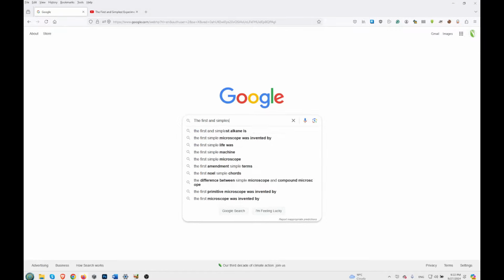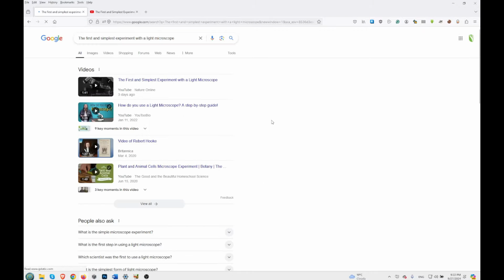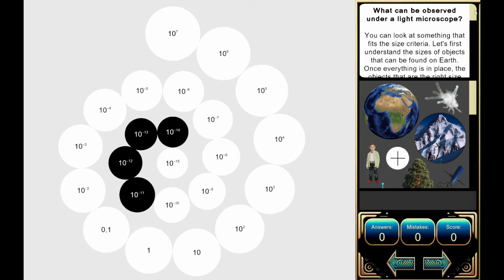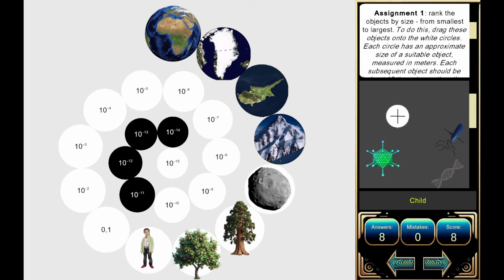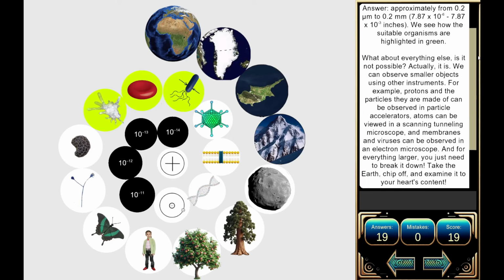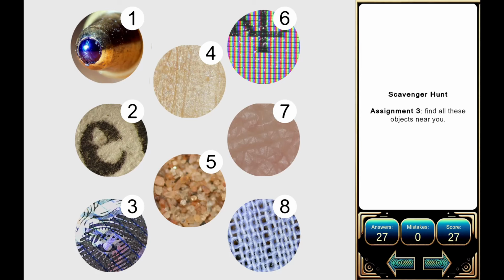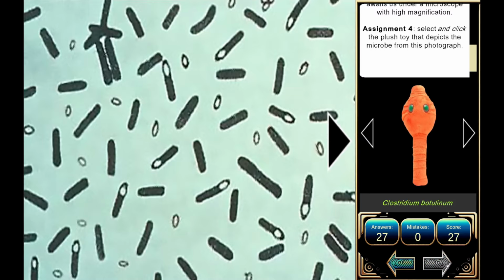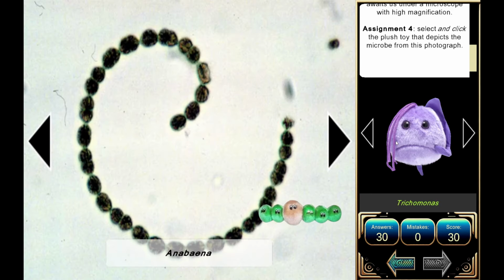How to Use a Compound Microscope: First Steps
This is the second lesson of the microbiology course, which is perfect for beginners and microscope enthusiasts.

You have two options for this lesson: a video or an interactive, step-by-step guided self-paced online lesson.

The interactive lesson is available for free on our website and works best in Chrome and Firefox browsers on computers and laptops: